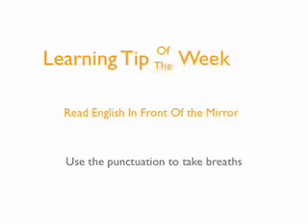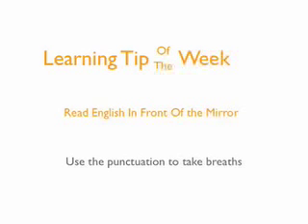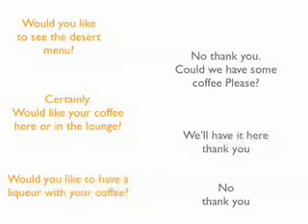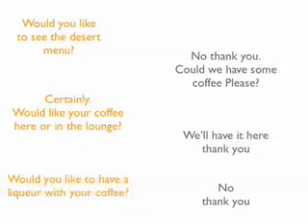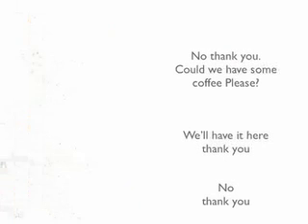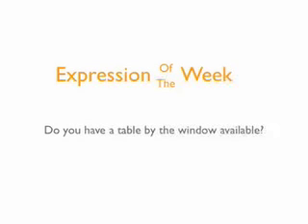English User TV Episode 6 - Part 3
Episode 6 brings you to the restaurant and teaches you to order food in English. Join Carl in this education packed episode of EUTV